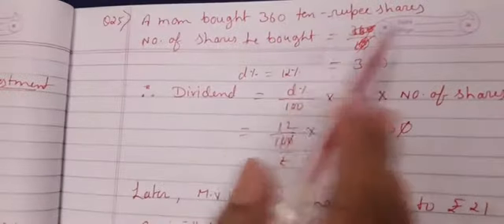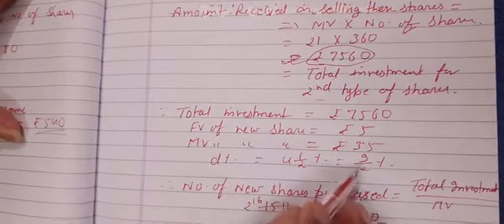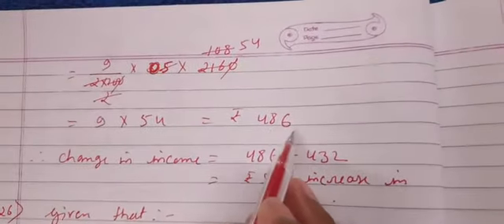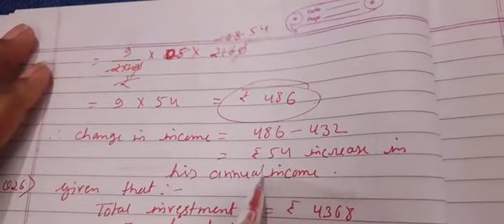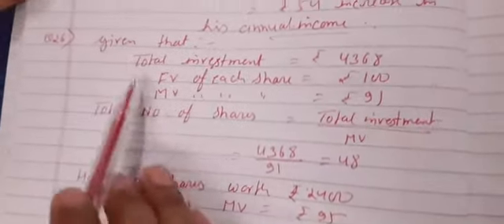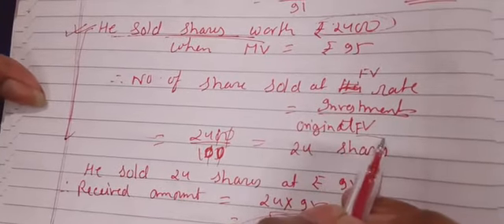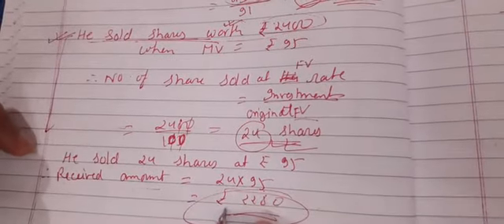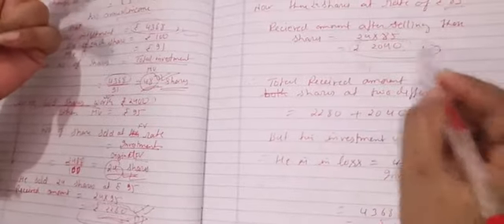Share and dividends// ICSE // QN. 25,26